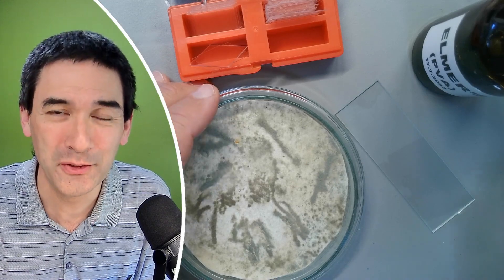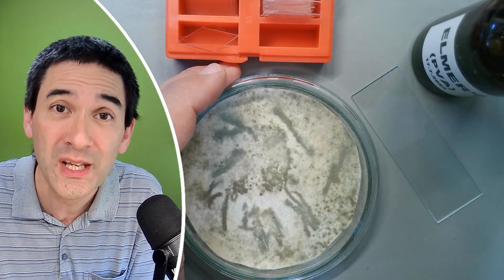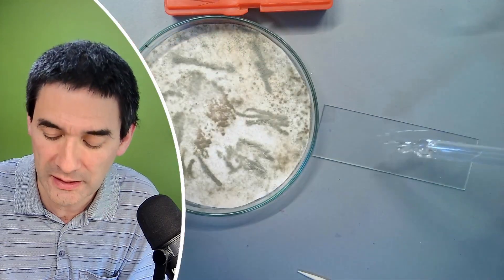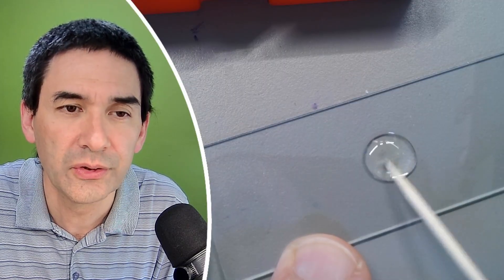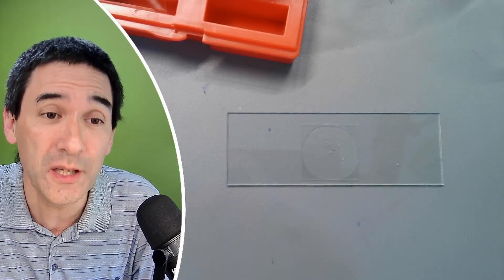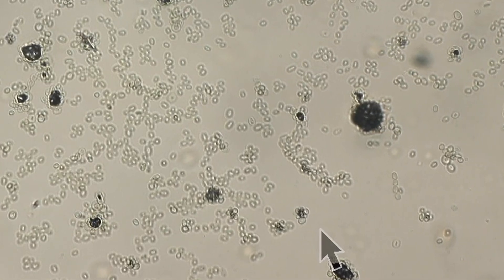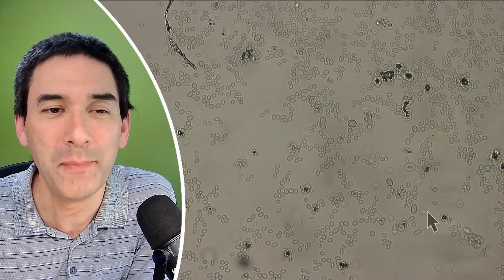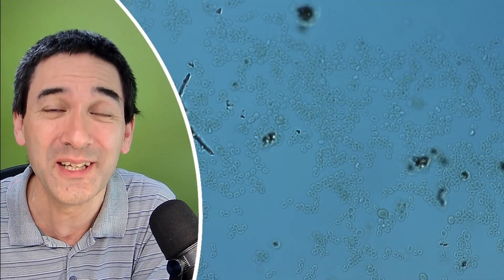🔬 Permanent Slide Making for Microscopy Tutorial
In this video, I demonstrate how to create a permanently mounted microscope slide using fungal spores grown from mold on citrus fruits. I explain how I cultured the fungus on filter paper with orange juice, then transferred the spores onto a slide using Elmer’s PVA glue as the mounting medium.